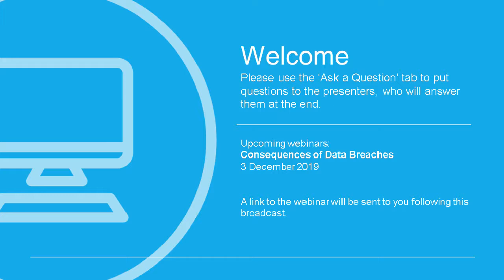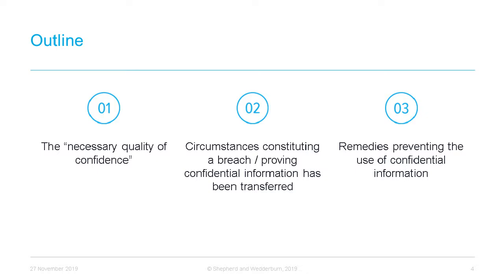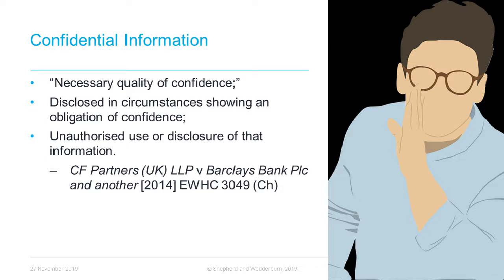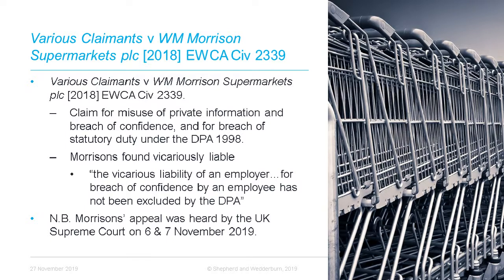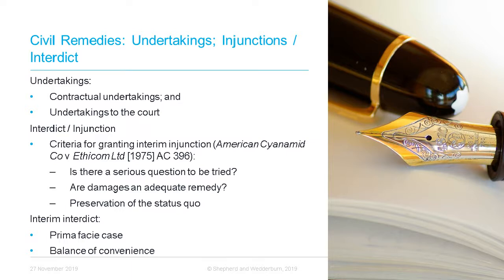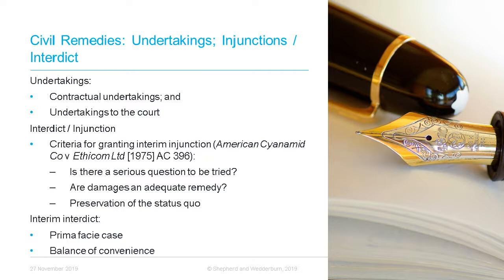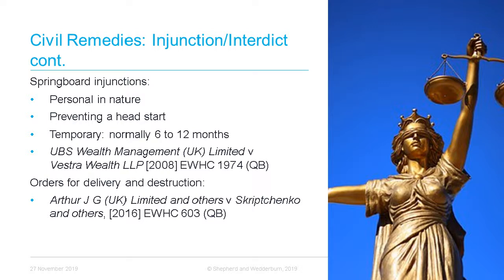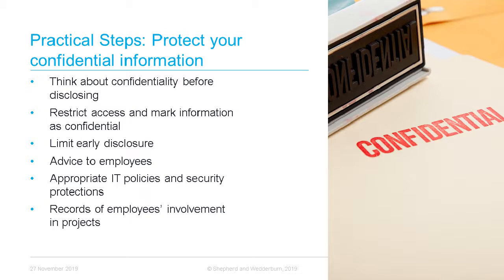Data webinar series: the law of confidence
Data protection and confidentiality are often grouped together, and the GDPR makes that connection explicit. Data should be held securely and for no longer than necessary. But what data is confidential, what is not, and what steps can be taken if data is taken?

This second webinar in our data webinar series will focus on a scenario where a third party, such as a former employee, takes confidential information from an employer and we will discuss the remedies available.